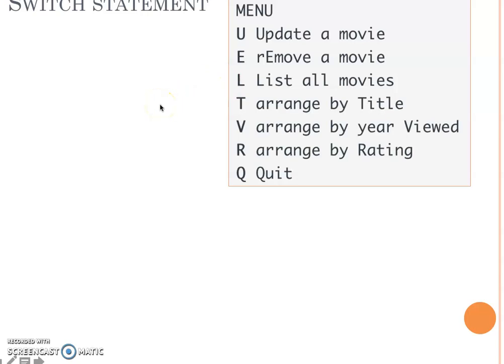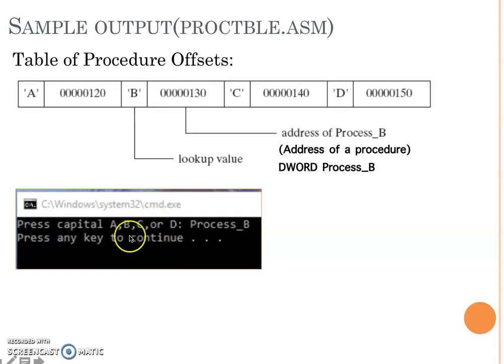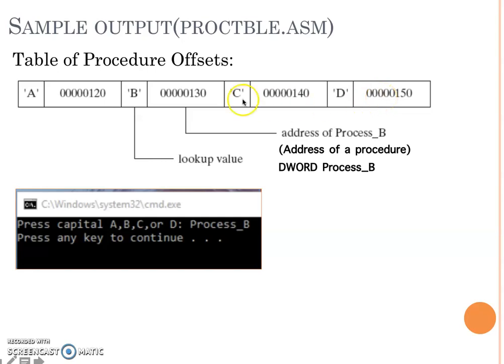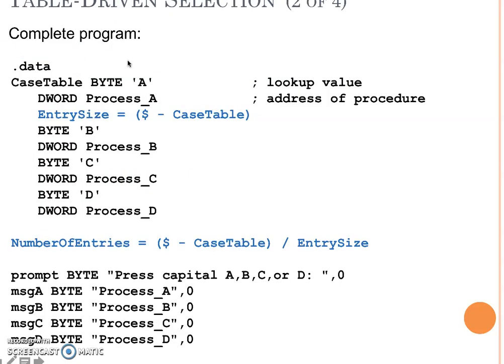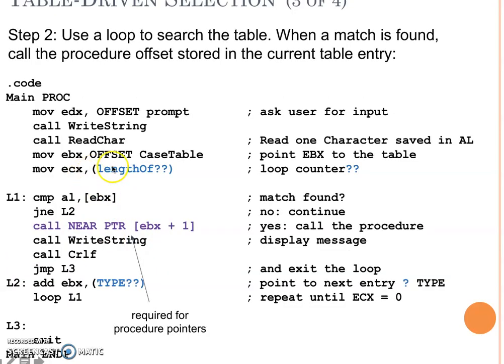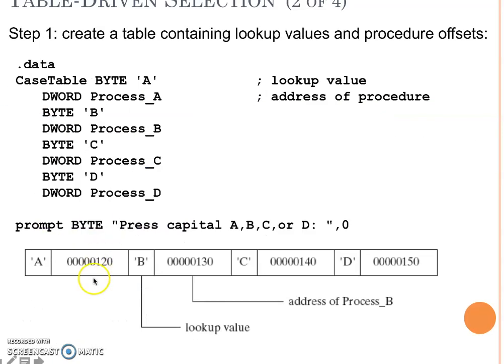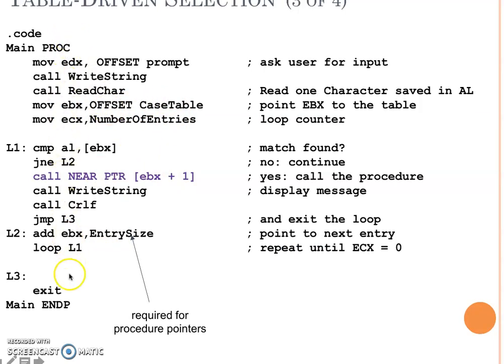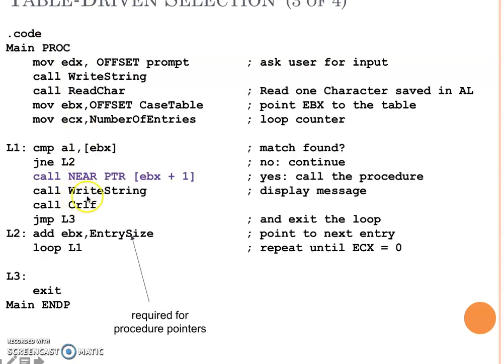COMSC260Module10Clip3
Demonstrate how to write in Assembly Language to create the table-driven selection.